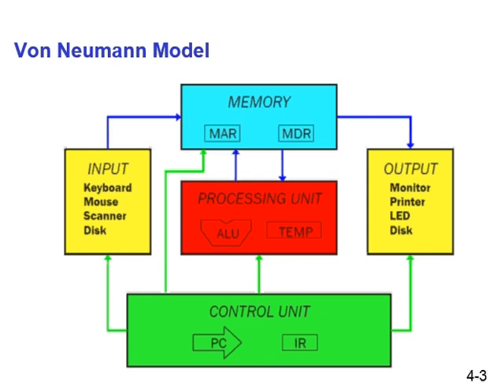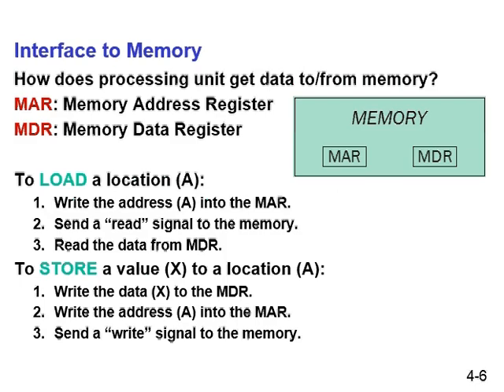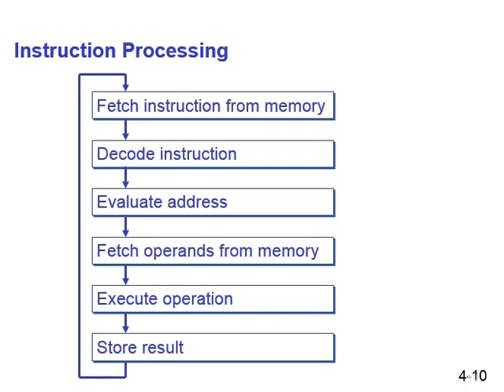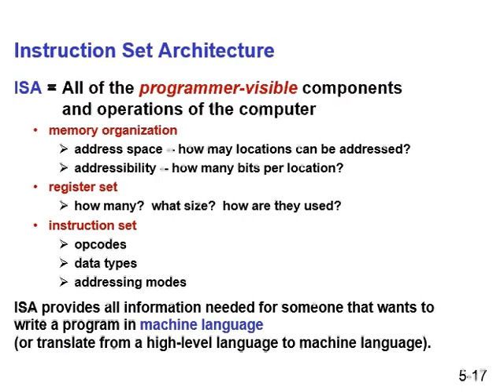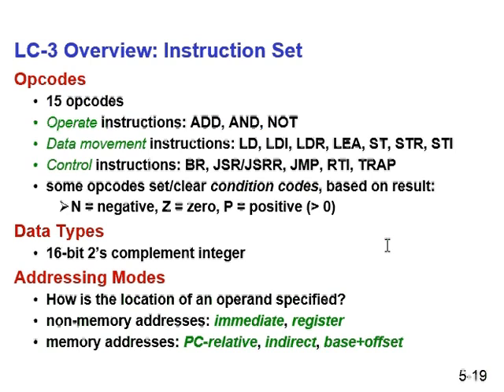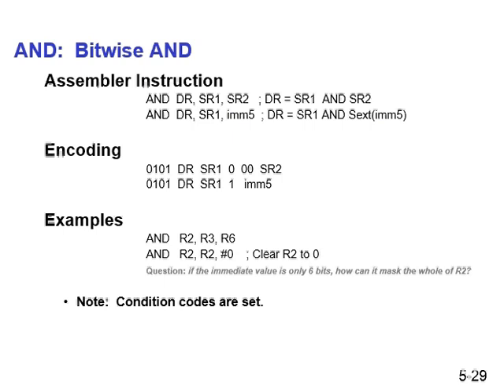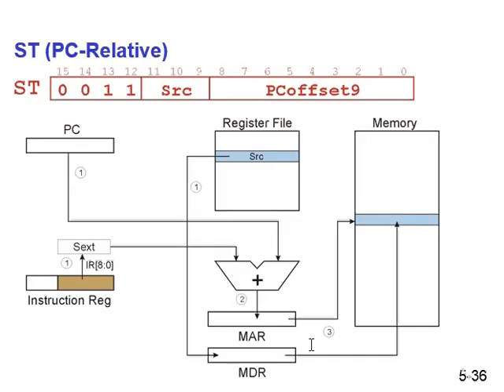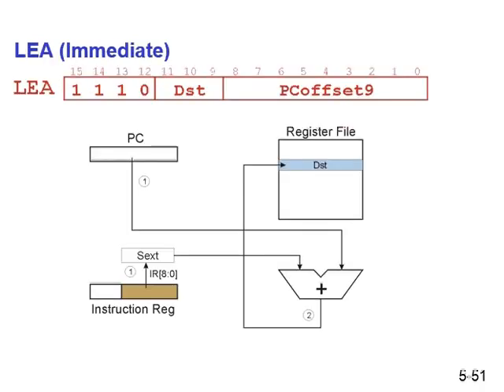Chapter 1-1 Von Neumann model and ISA-Assembly Language Dang Thanh Tin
Video for students of Computer systems and programming